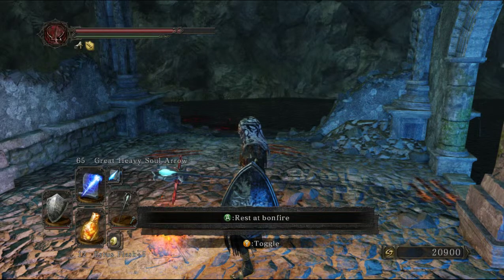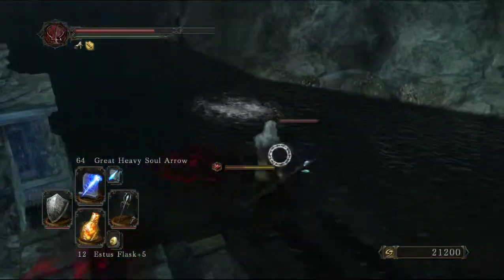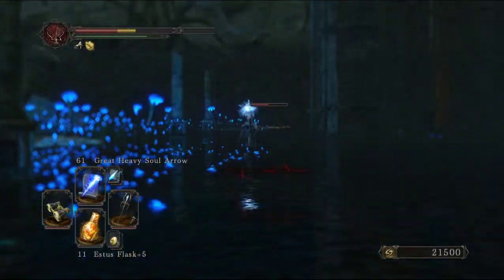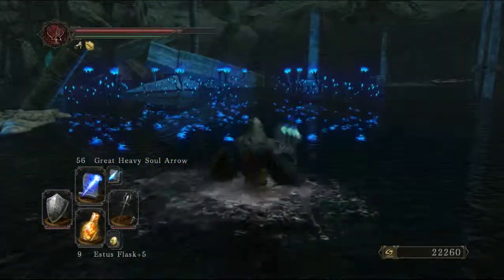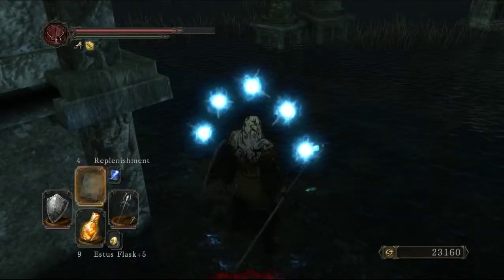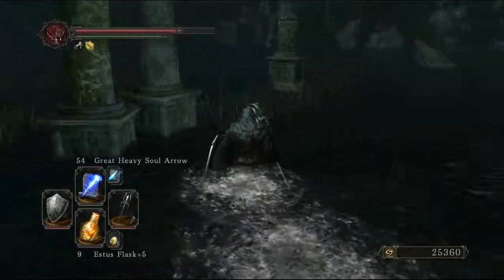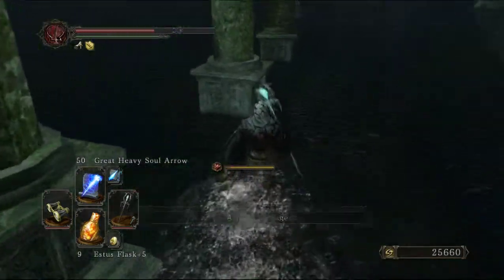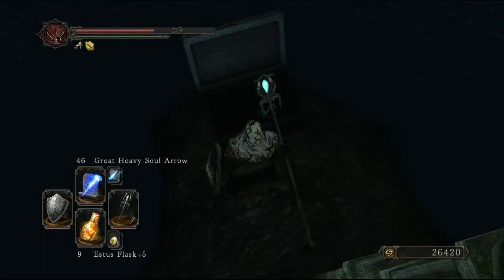Where to find the final Estas Flask Shard in Dark Souls 2 in the Shrine of Amana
This video shows where to find the 12th and final Estas Flask Shard located in the Shrine of Amana.